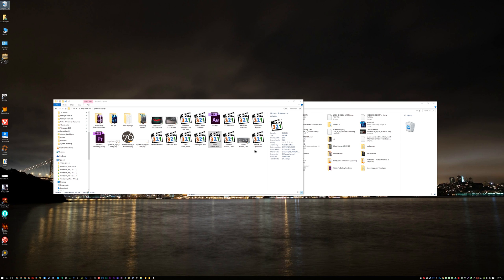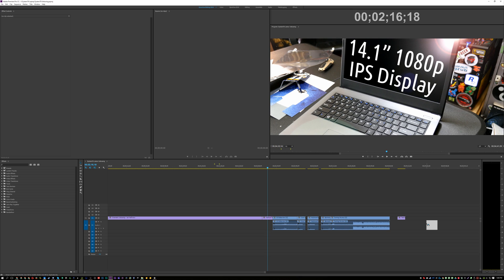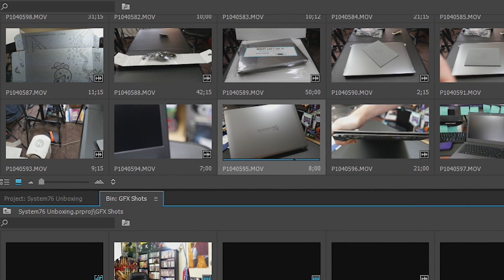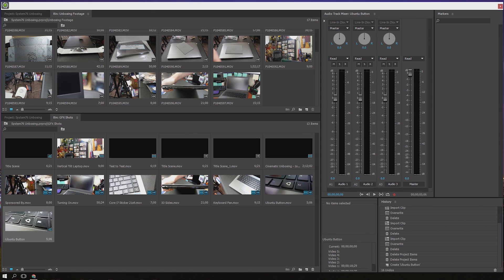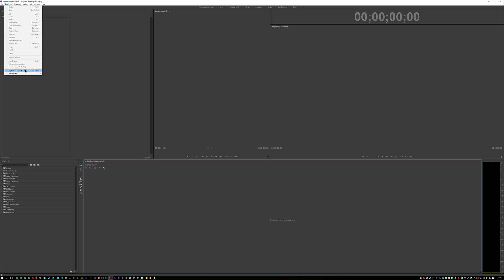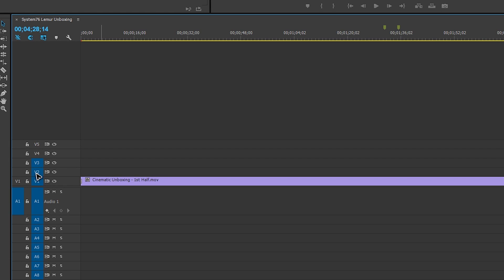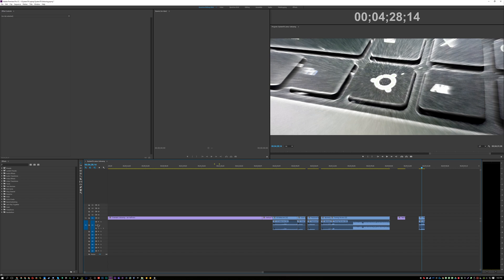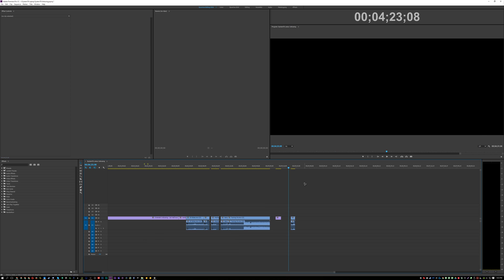Premiere Won't Add Video to Timeline? // Bug/Issue & Potential Fix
I encountered this... bug... issue? With Premiere, and it sent me searching for hours trying to fix it. Here's a simple fix if you happen to have this exact, unfortunate issue.
However when I import video footage, it still only shows the audio indicator in the Project Media folder - but video is working again.
I have no clue what happened to cause this.